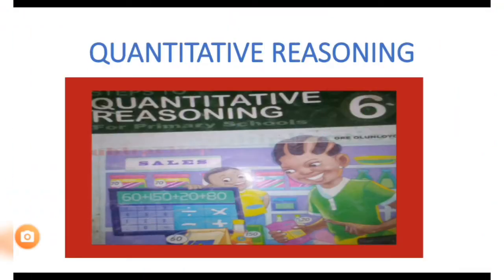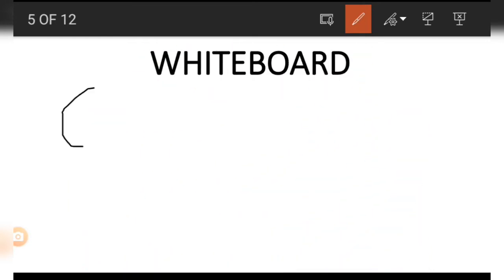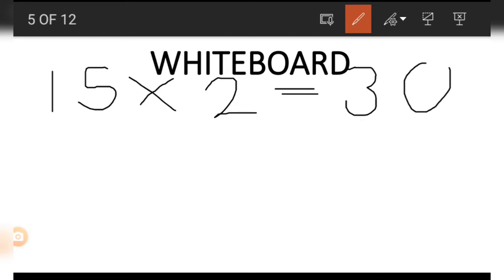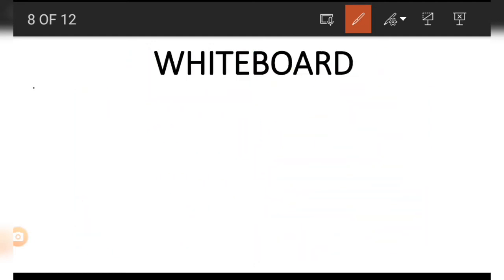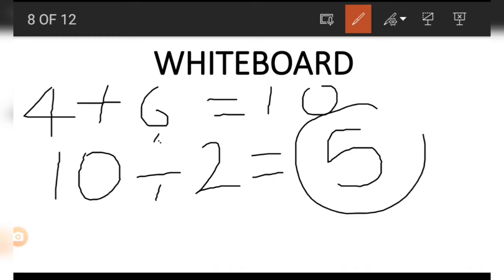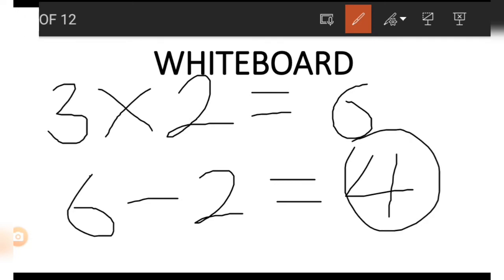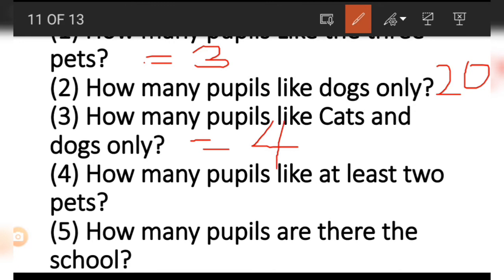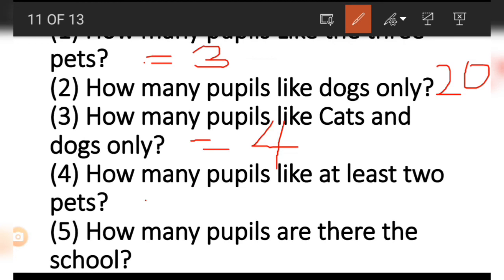QUANTITATIVE REASONING BOOK 6 TEST 12